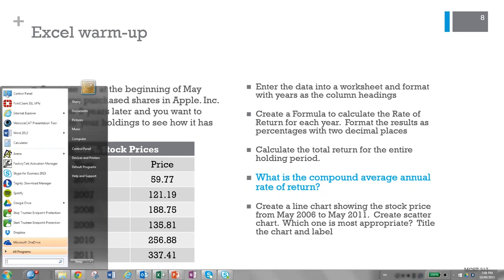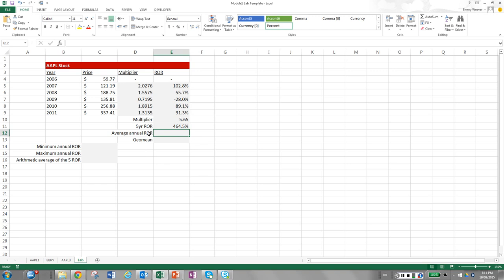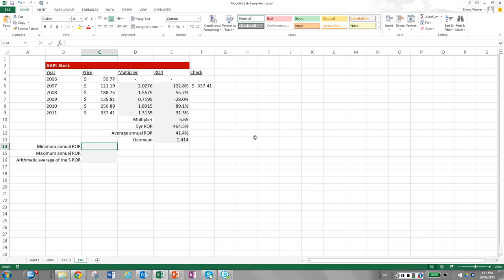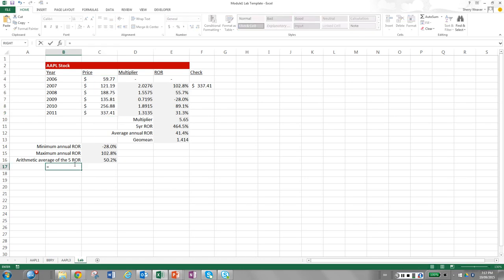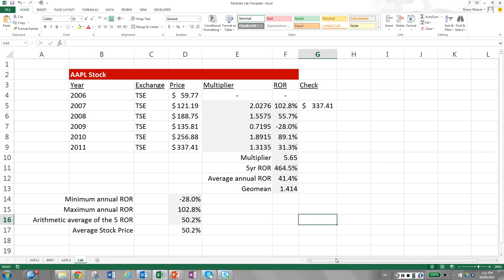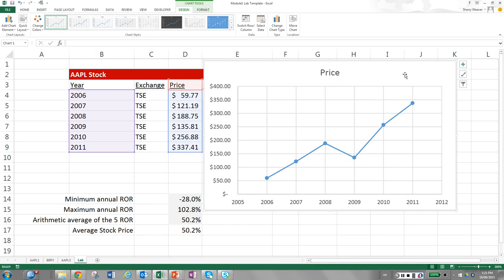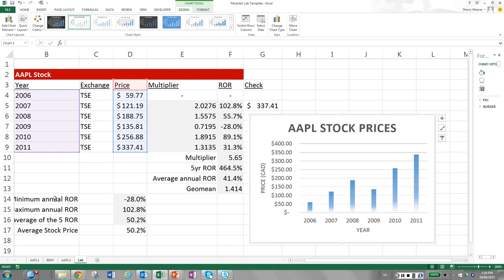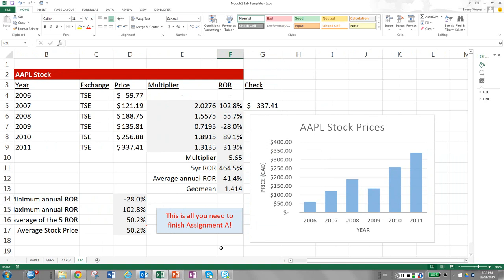Module 1 - Post Lab Video (review + charting tips)